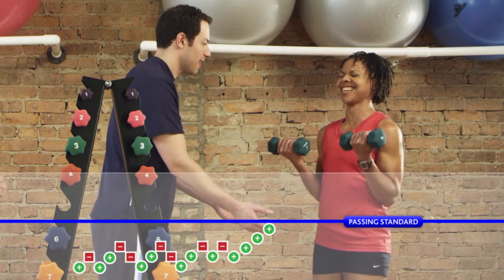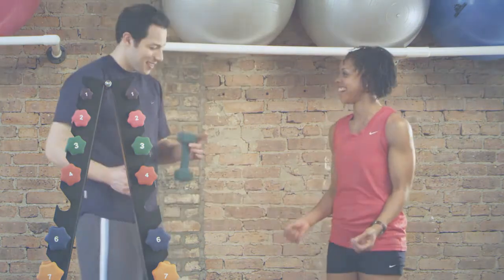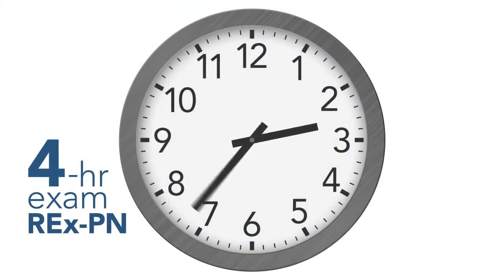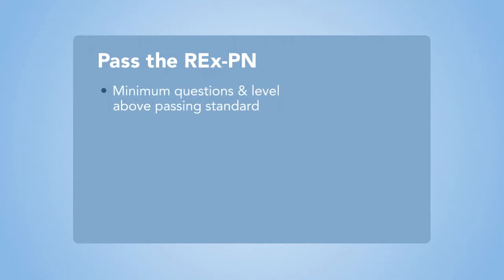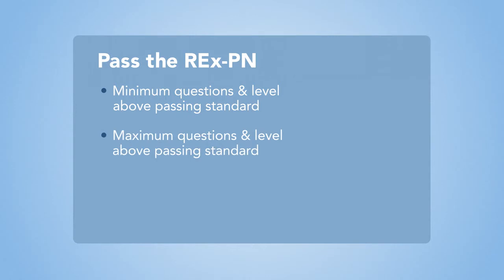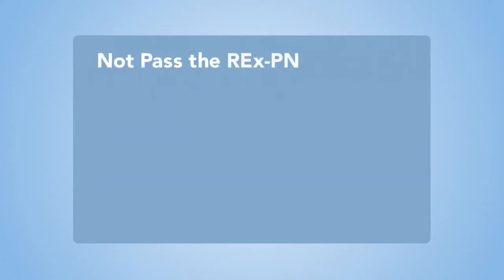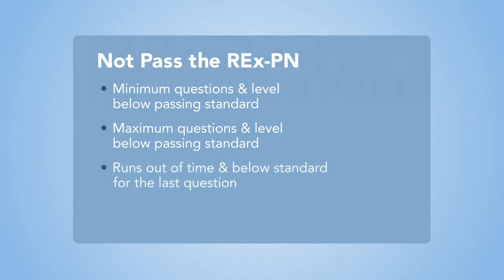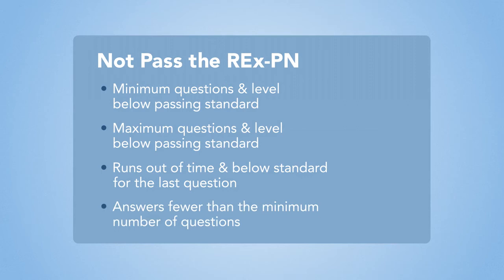REx PN Using CAT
The REx-PN is a new Canadian Practical Nurse exam developed for the British Columbia College of Nursing Professionals (BCCNP) and the College of Nurses of Ontario (CNO) to assist in making licensure decisions. The exam uses computerized adaptive testing (CAT) to measure each candidate’s competence to perform safely and effectively as a newly licensed, entry-level nurse. CAT is a method for administering exams that merges computer technology with modern measurement theory to increase the efficiency of the exam process. This video explains why CAT is used for the REx-PN and how it works. Topics covered include item selection and pass/fail rules. Find out more about the exam and CAT.